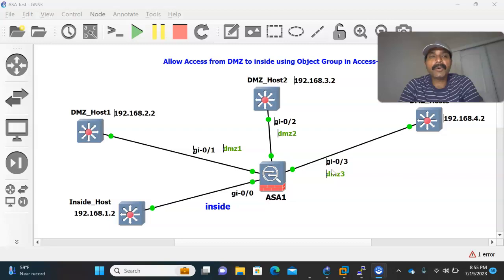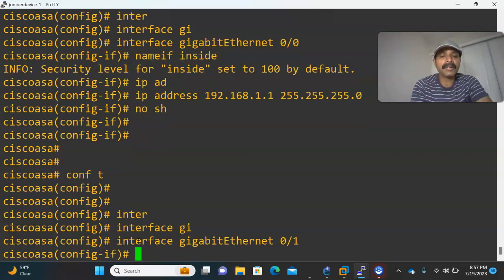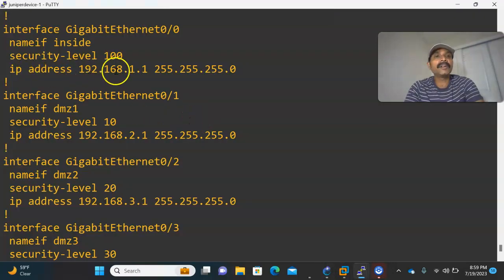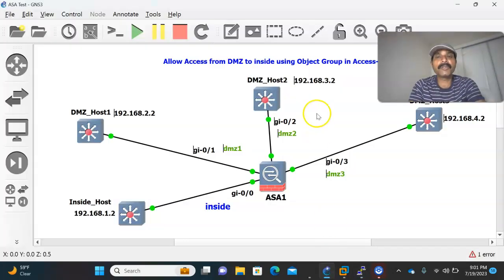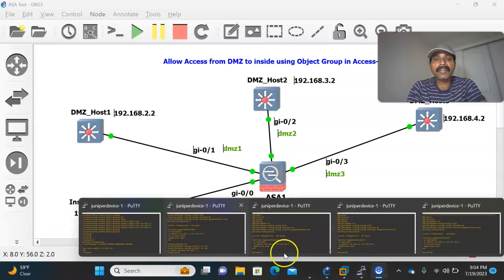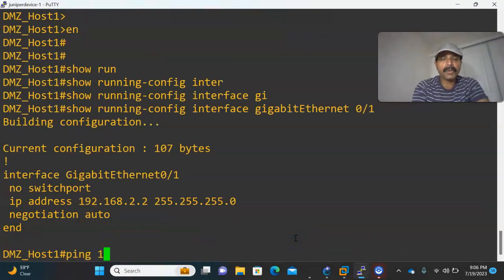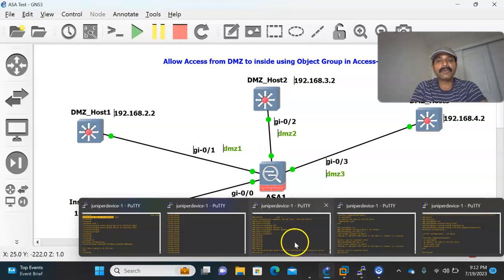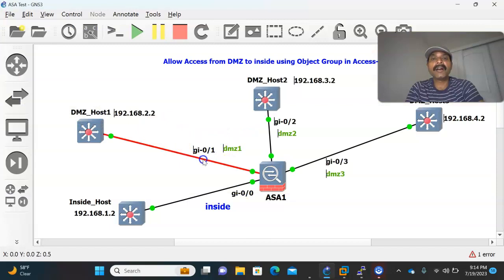Cisco ASA_Traffic from DMZ to Inside using Object Group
Traffic is allowed from Higher Security Level (Inside) to Lower Security Level (DMZ)
Let's understand how to allow the traffic from DMZ to Inside using Object-Group